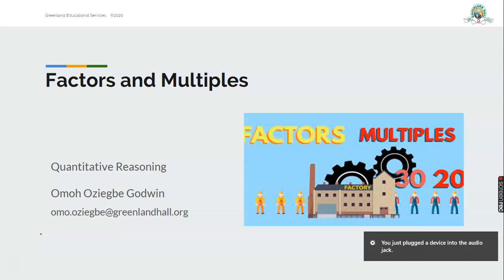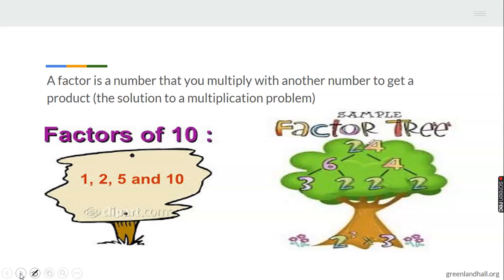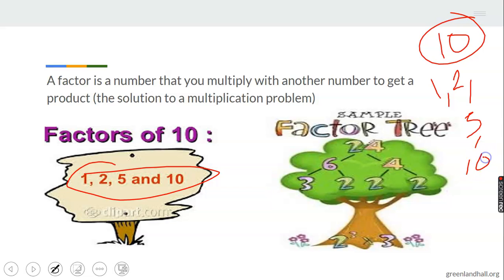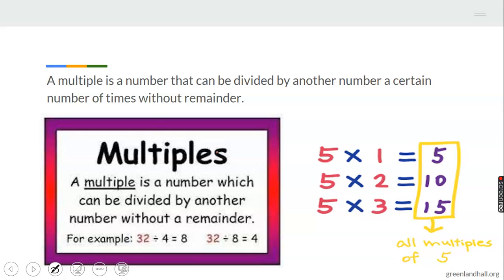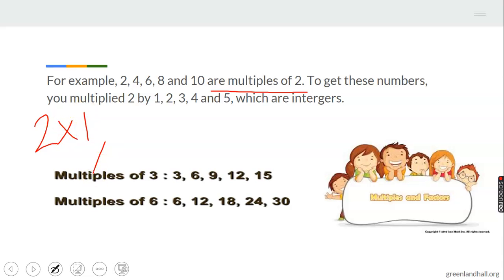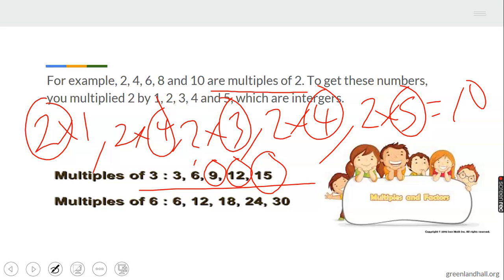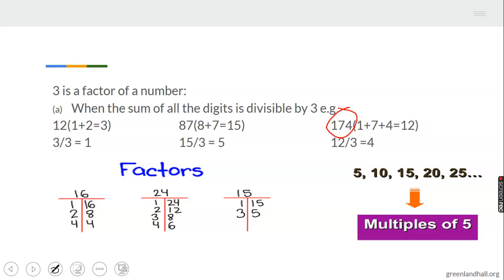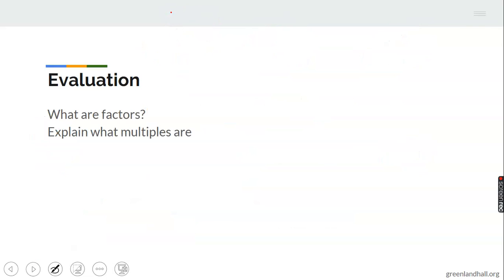Factors and Multiples